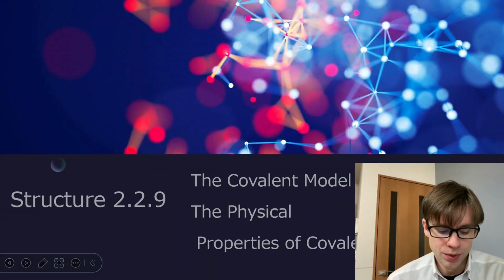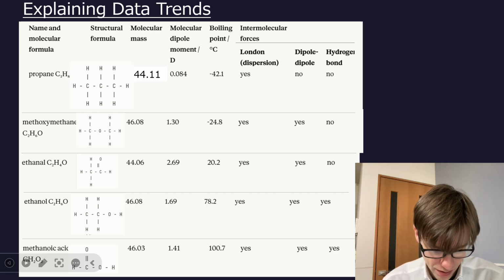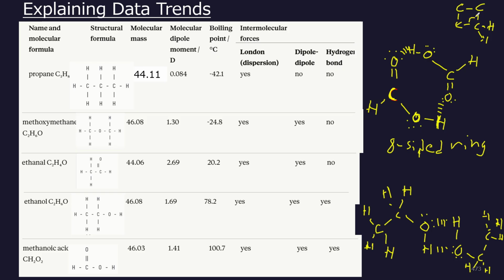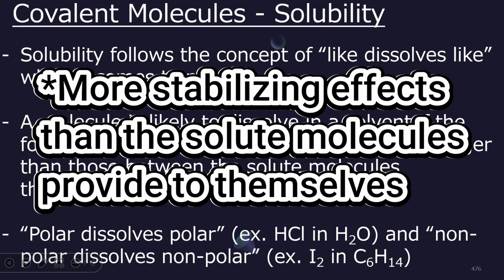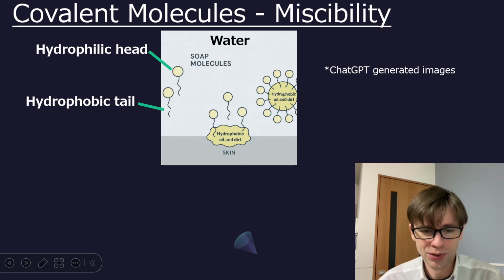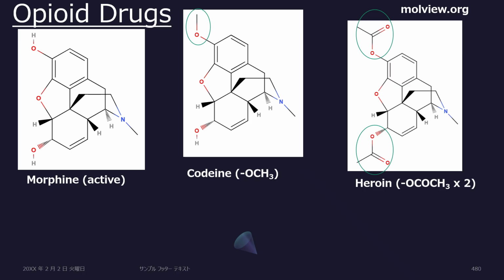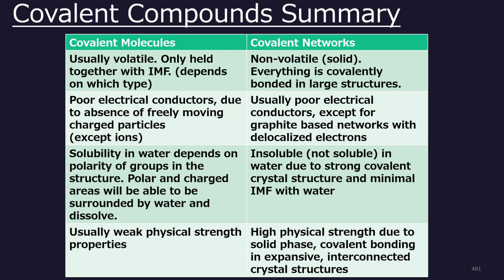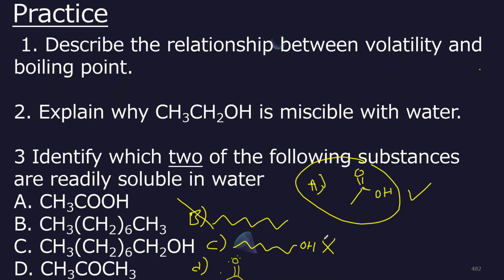Covalent Physical Properties (IB Chemistry SL, Structure 2.2.9)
Timestamps
00:00 Introduction
1:00 Explaining covalent boiling point trends
12:22 Volatility
14:15 Conductivity
15:52 Solubility
18:53 Miscibility
21:34 Soaps and detergents
26:23 Opioid drugs
32:13 Physical properties summary
34:06 Practice
39:58 Outro

Well... New Year's has passed while I was editing this... so Happy New Year! Today I will discuss the relationship between physical properties of a substance and the types of intermolecular forces that it exhibits.